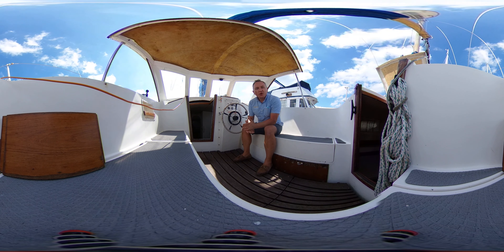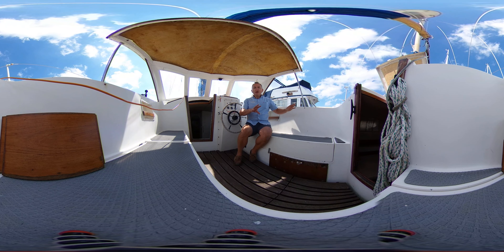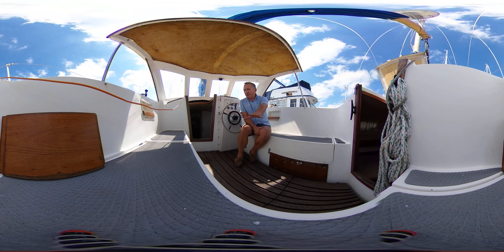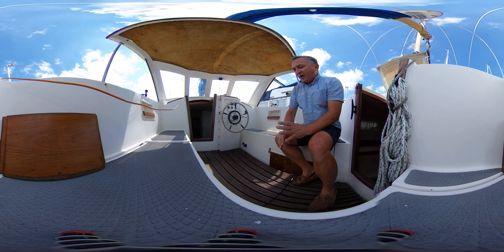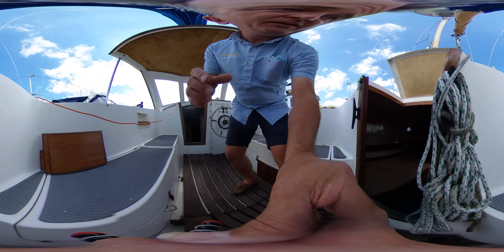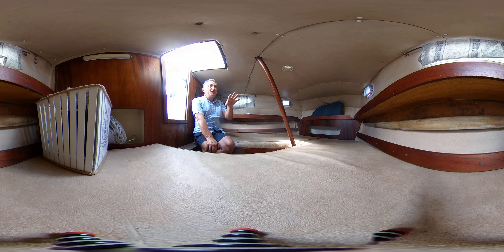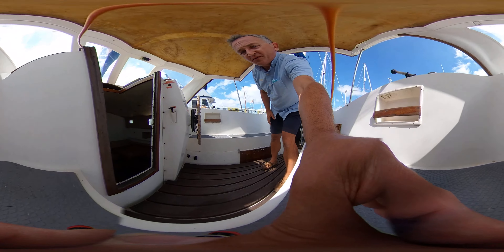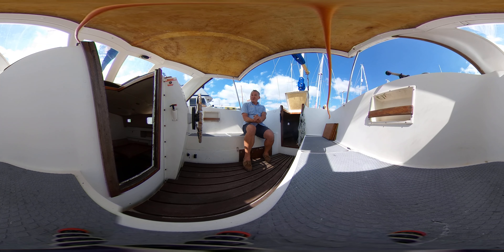Macwester Seaforth - Boatshed - Boat Ref#302353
Macwester Seaforth for sale with Boatshed Brighton Photos and video taken by Boatshed Brighton